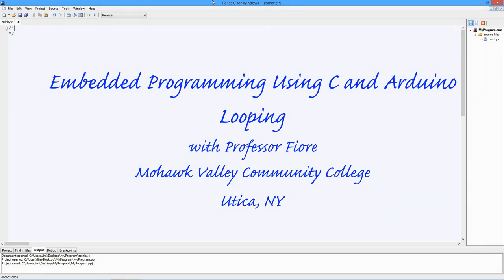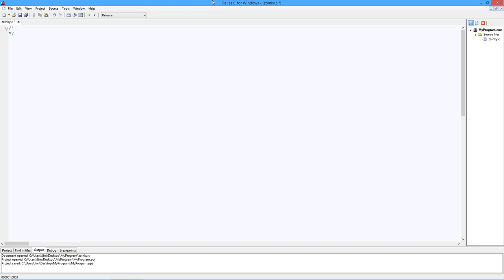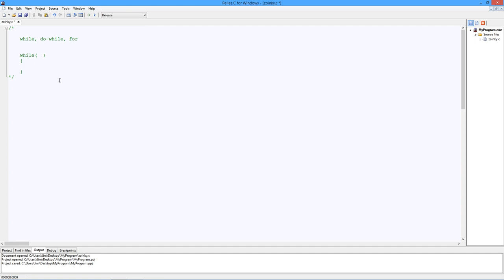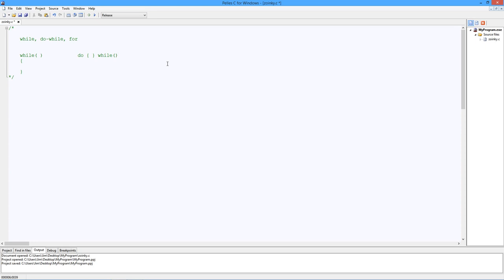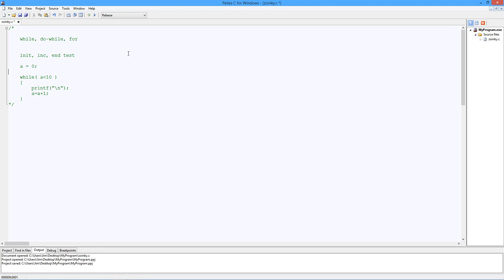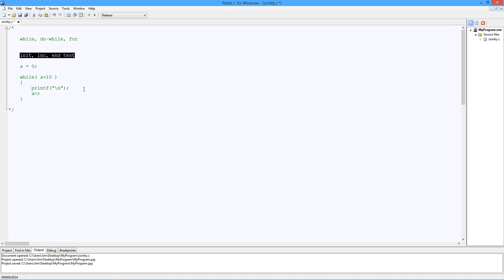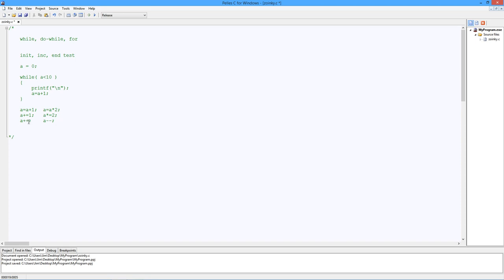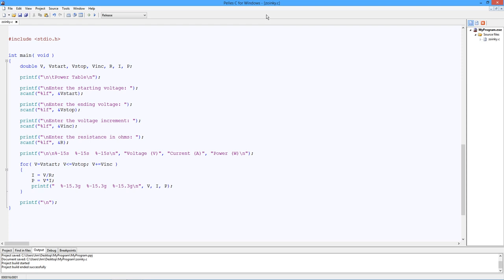Embedded Programming: Loops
In this video we examine loops. The main means of doing so are via the while() and for() constructs.

Text Reference (Embedded Controllers Using C and Arduino): Chapter 7.